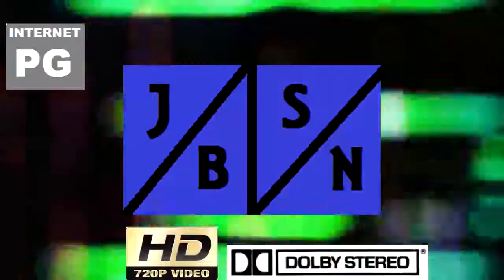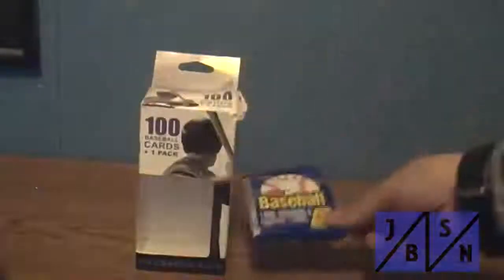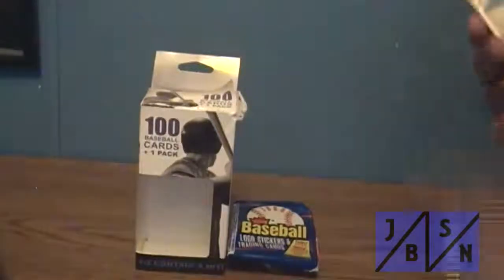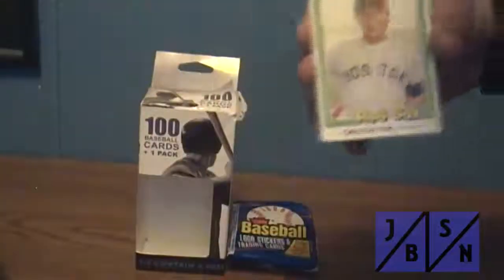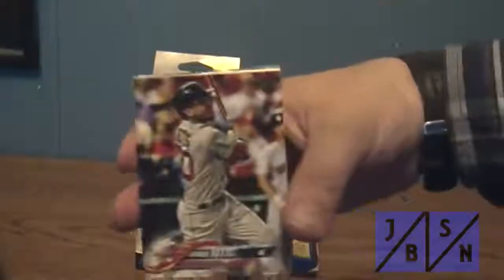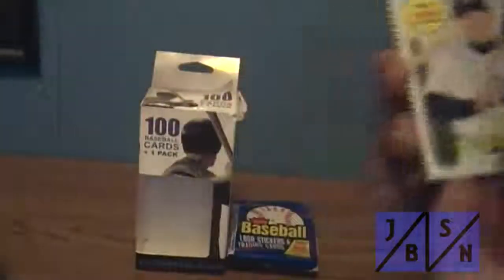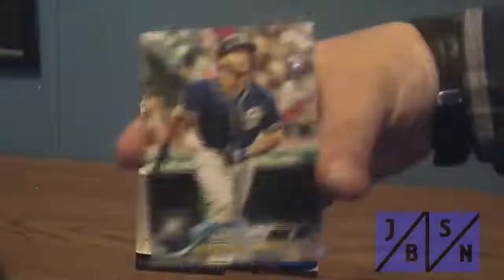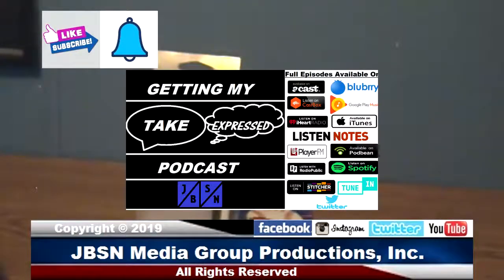Fairfield Baseball Card Box Recap - Not The Worse I've Seen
I went in a cheap box of Fairfield repack baseball cards and here is the recap of that box. There are some decent cards that I found.